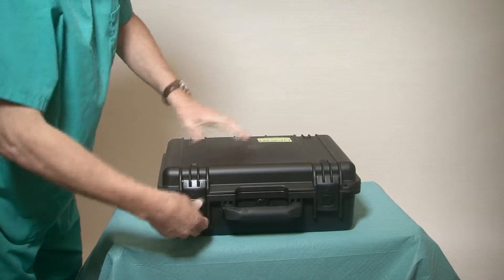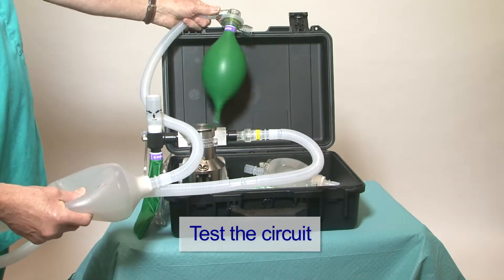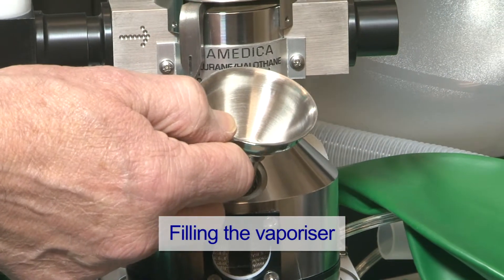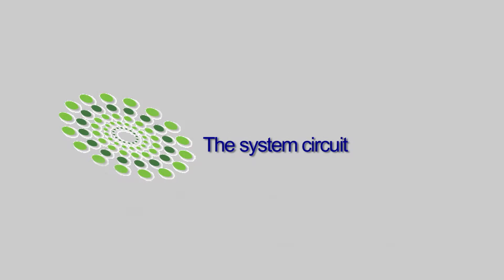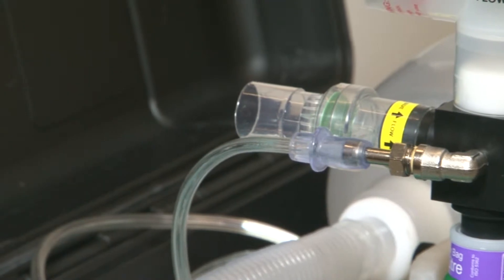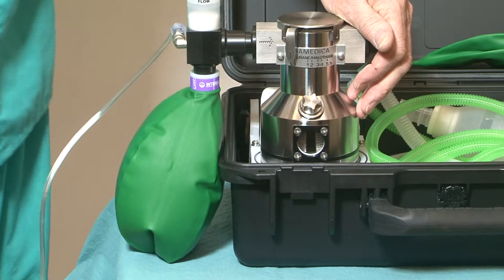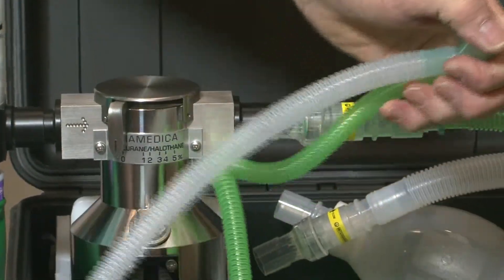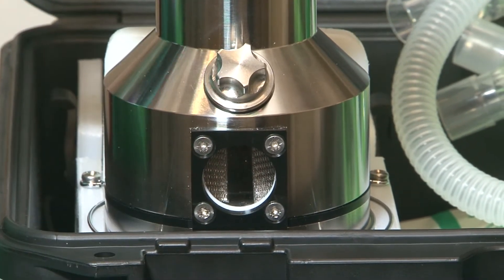Diamedica Portable Anaesthesia Machine DPA 01™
The Diamedica portable anaesthesia system for field or emergency use where electricity is not an option. Offering a complete system, The DPA )!™ is the entry level product in the portable range.